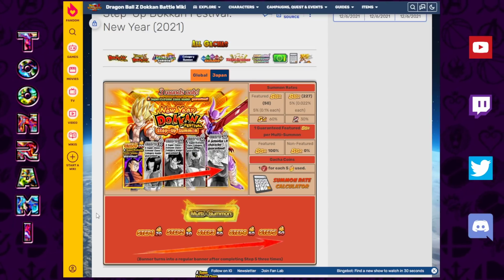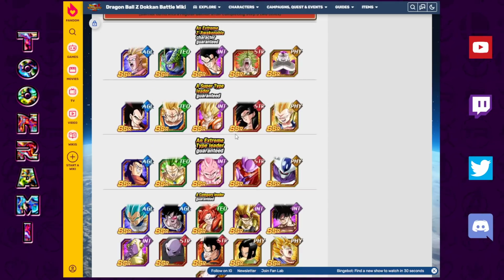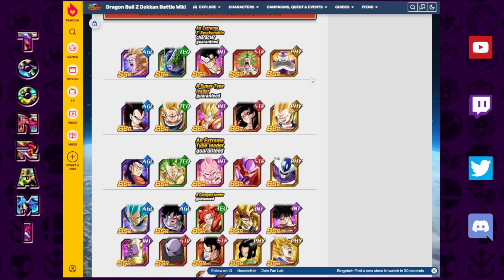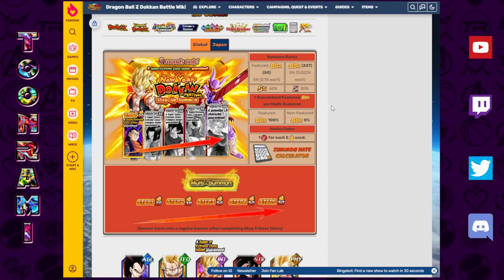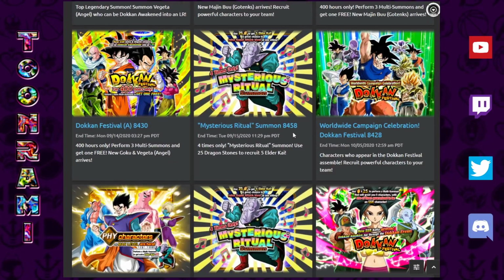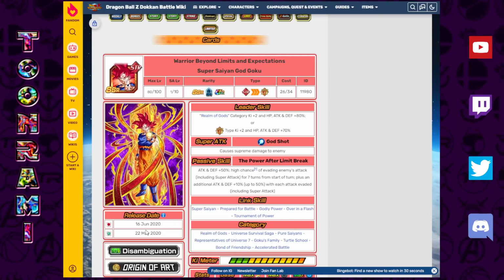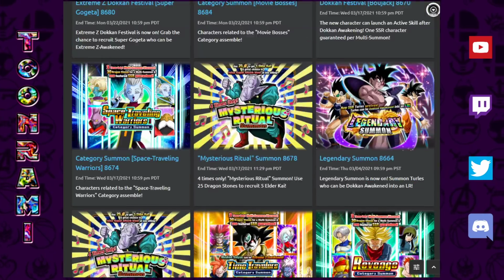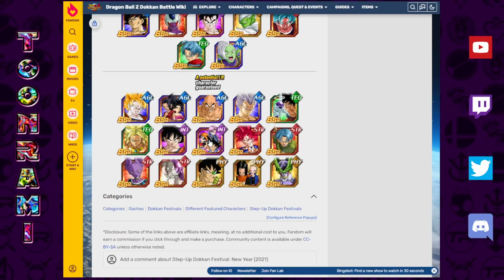GREATEST BANNER IN DOKKAN HISTORY! New Units Coming To 2022 New Years Step Ups | DBZ Dokkan Battle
Video Title: GREATEST BANNER IN DOKKAN HISTORY! New Units Coming To 2022 New Years Step Ups | DBZ Dokkan Battle

Images:
AashanAnimeArt